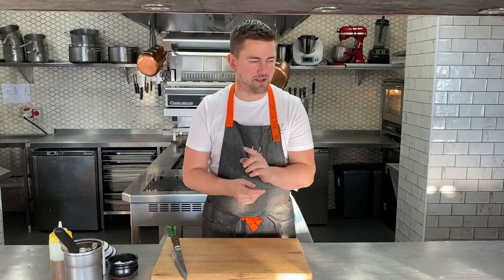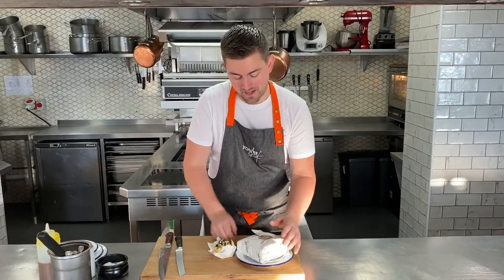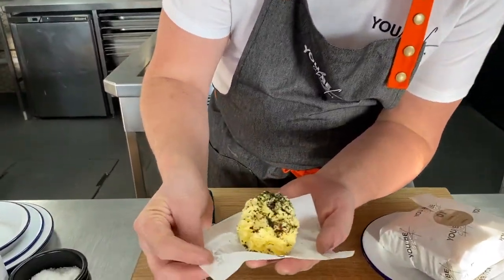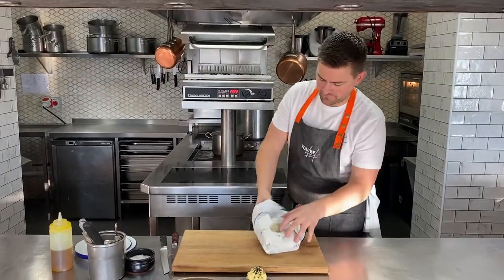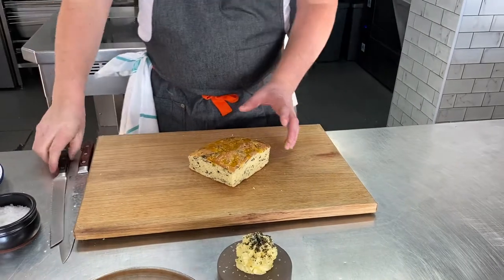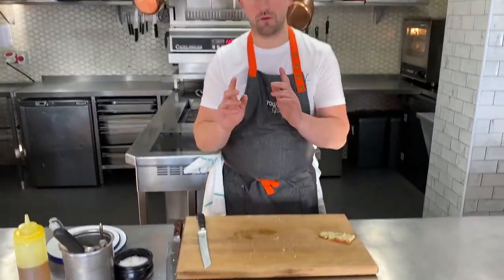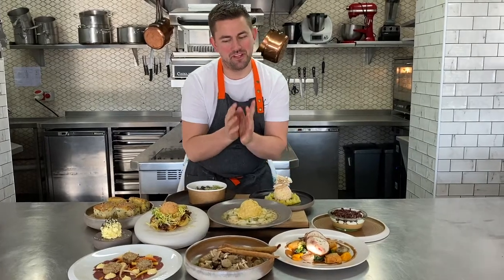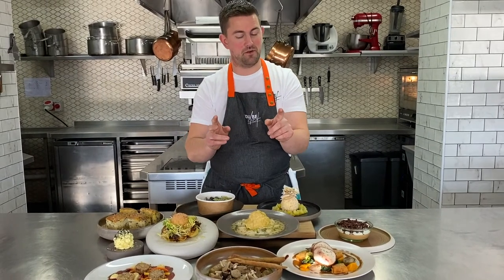21st/22nd January 2022 - Weekly You Be Chef Video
Watch Robert Thompson prepare and serve the weekly menu for the 21st and 22nd January 2022!

On the menu:

Seaweed Focaccia with a Whipped Yuzu Butter

Day Boat Mackerel Pate with XO Cured Mackerel
Carpaccio of Aged Grass-Fed Beef
“Salad Lyonnaise”

Native Lobster and Crayfish Ravioli in Saffron Pasta
Ballotine of Pheasant Roasted in Serrano Ham
Wild Mushroom and Truffle Gnocchi

Banoffee “Trifle”
Piña Colada Parfait with a Pineapple Centre

0:00 - Intro
0:28 - Focaccia
2:02 - Mackerel
4:54 - Carpaccio
8:45 - Lyonnaise
11:36 - Lobster
15:08 - Pheasant
18:34 - Gnocchi
21:14 - Banoffee
23:25 - Parfait
25:35 - Outro